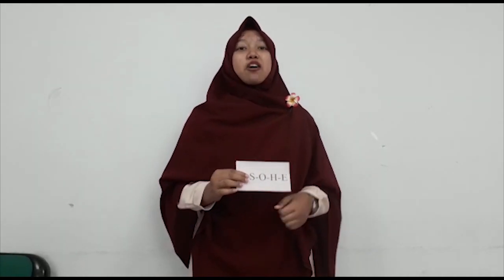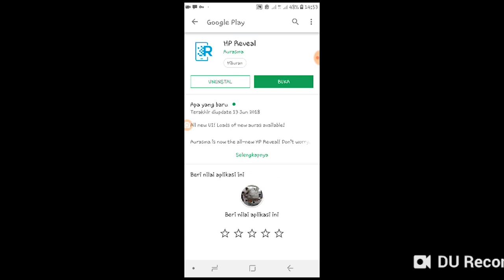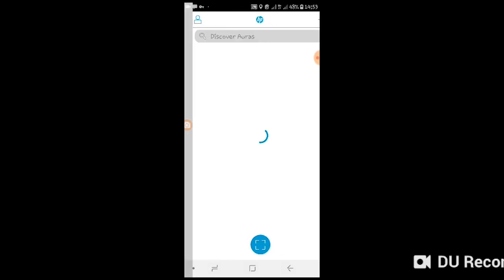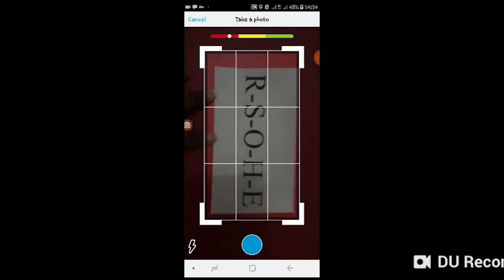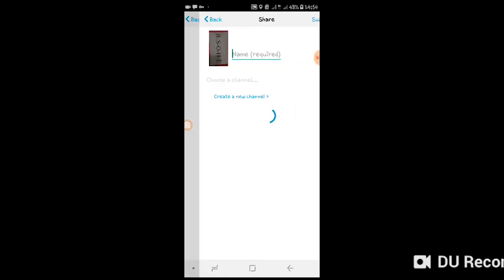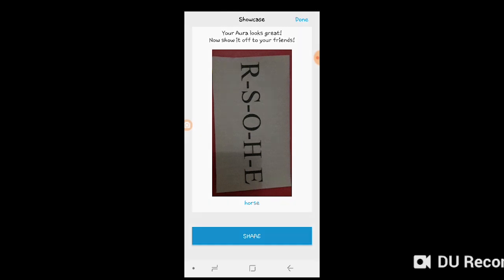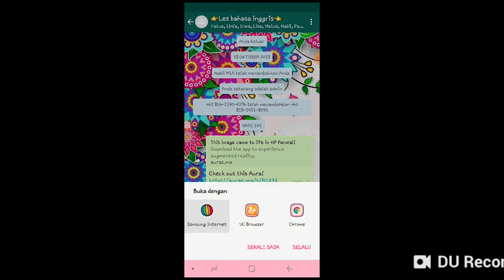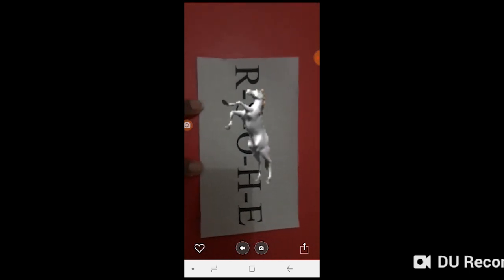How To Implement Augmented Reality in the Classroom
Internet Based Language Teaching (C Class)

Course Lecturer: Sri Surya Dewi, M. Pd

By: Dwi Amatun Nafisah (D75216087)

ENGLISH TEACHER EDUCATION DEPARTMENT
FACULTY OF EDUCATION AND TEACHER TRAINING
STATE ISLAMIC UNIVERSITY OF SUNAN AMPEL SURABAYA
2018